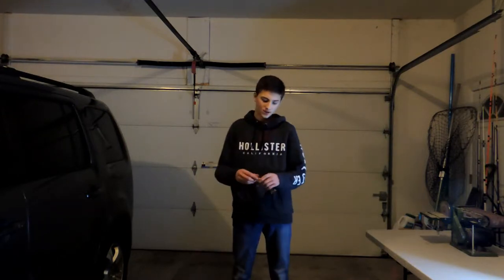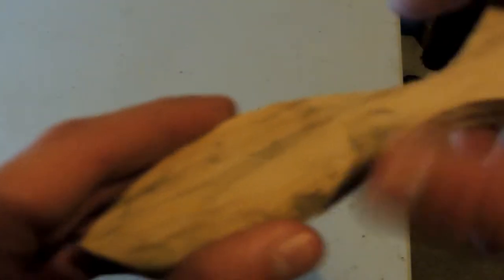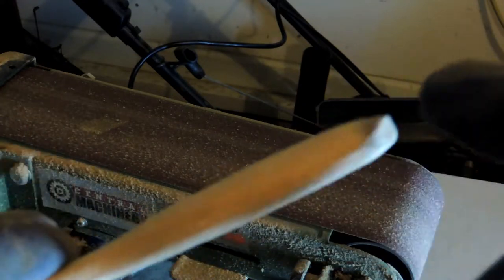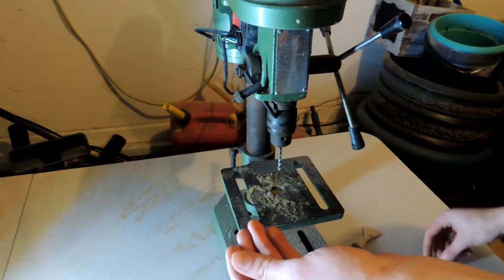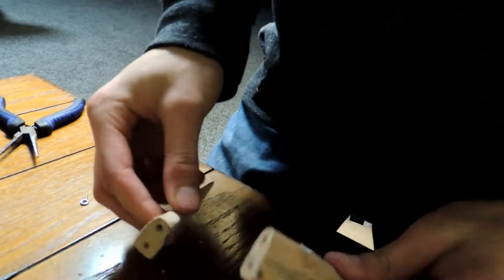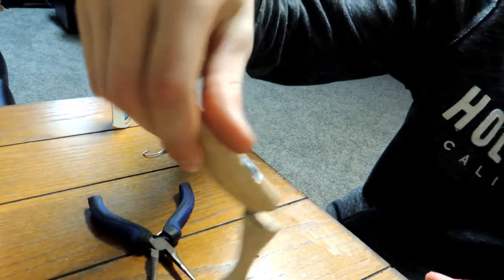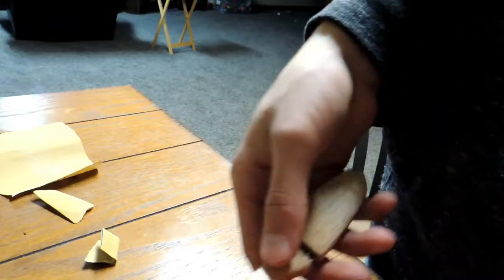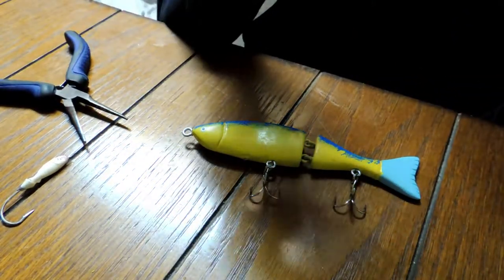How to Make BIG BASS Swimbaits with Wood